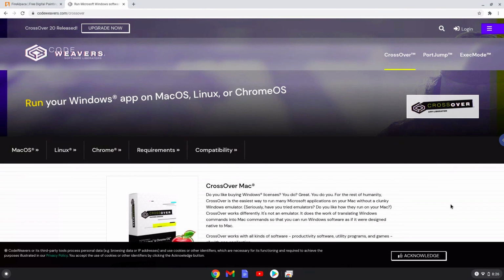How to install FireAlpaca on a Chromebook with Crossover 20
In this video, we are looking at how to install FireAlpaca on a Chromebook with Crossover 20.